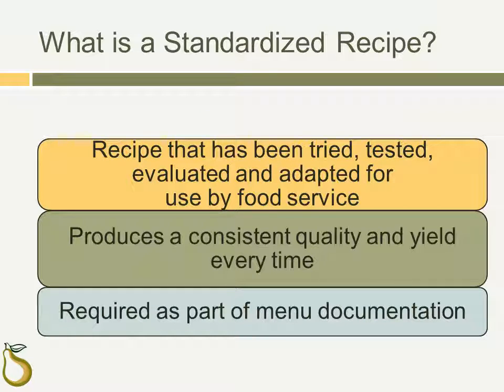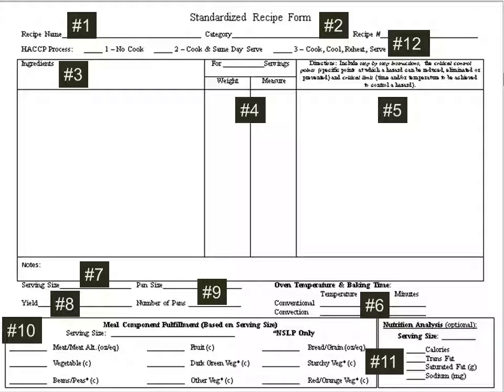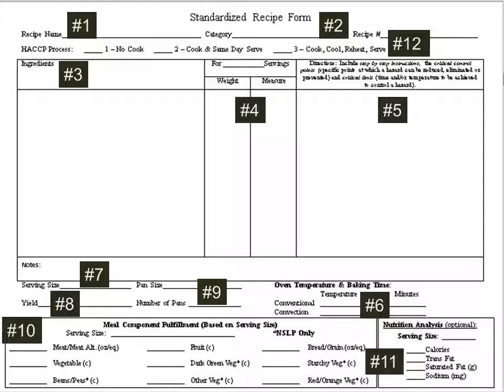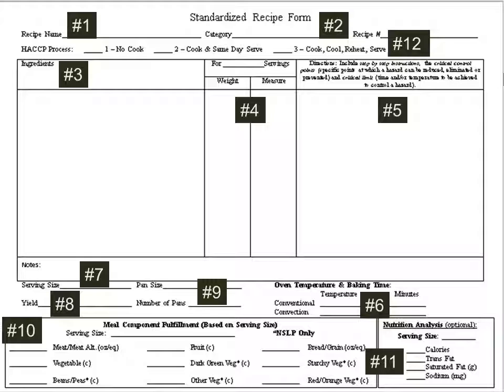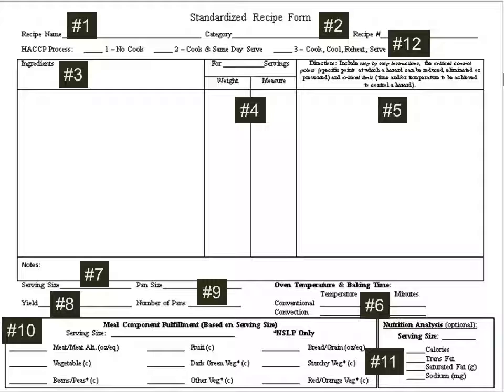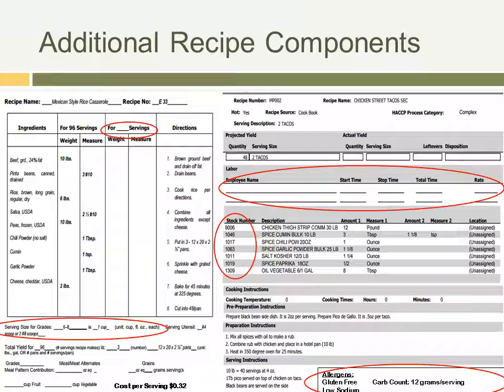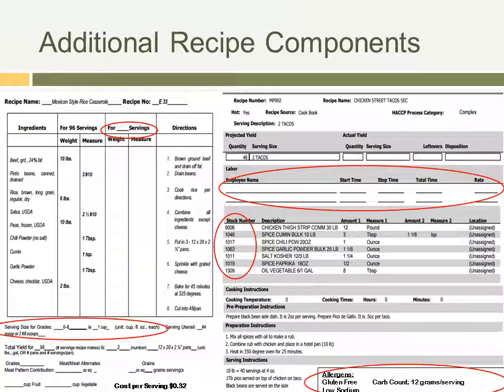Standarized Recipes Short Series WHAT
In this short session, we will go over key terms and components of standardized recipes that will help build vocabulary and clarification of the requirements. Now let’s get started by first defining what a standardized recipe is.